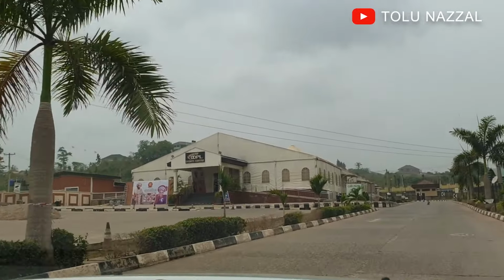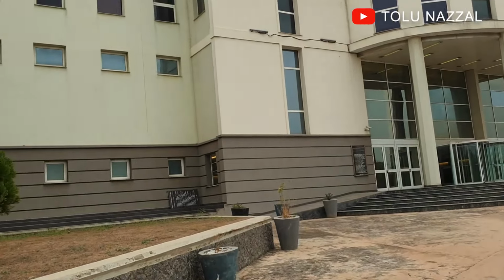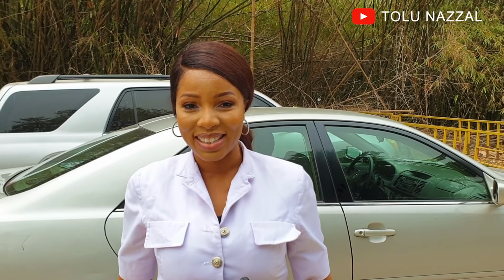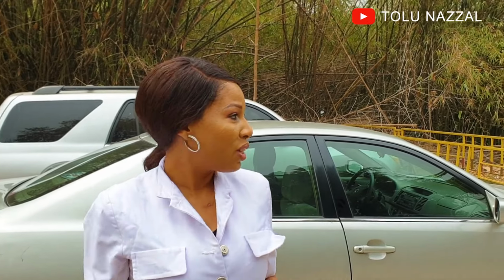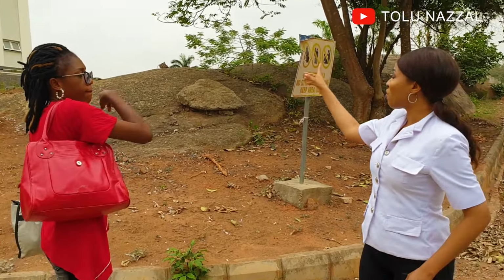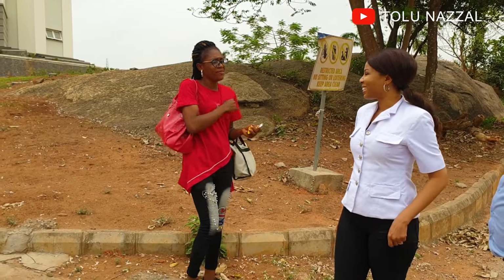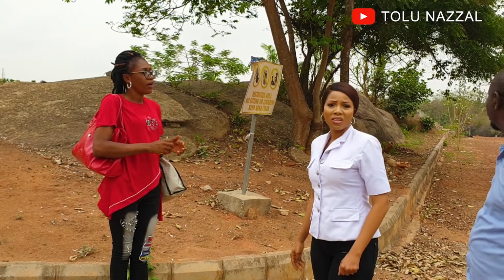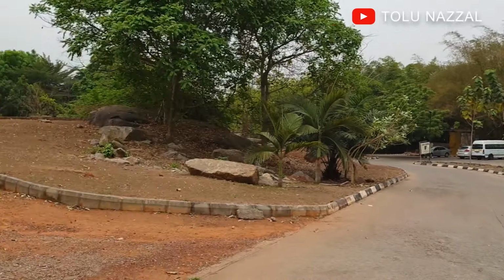THE MOST BEAUTIFUL RESORT IN OGUN STATE? | OLUSEGUN OBASANJO LIBRARY | TOLU NAZZAL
So, guys, I visited one of the most beautiful resorts/library in Nigeria. It is the Olusegun Obasanjo Library in Abeokuta, Ogun State.